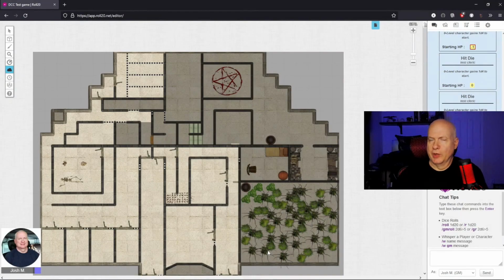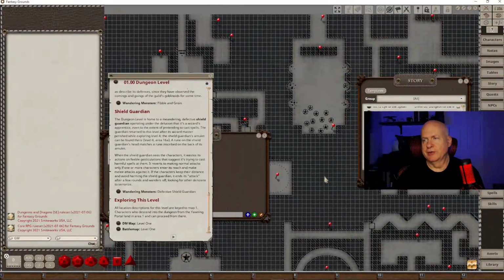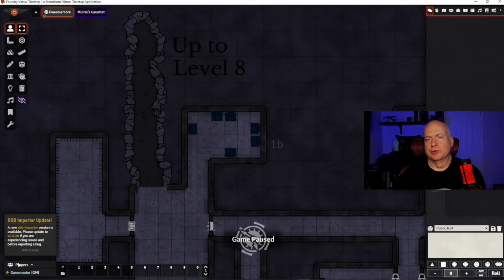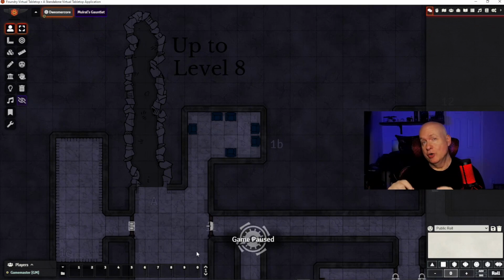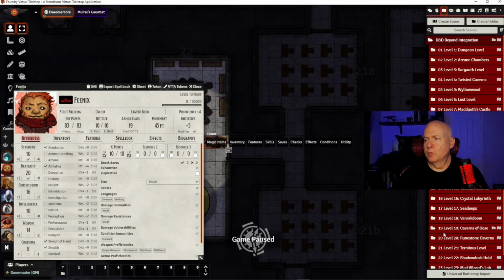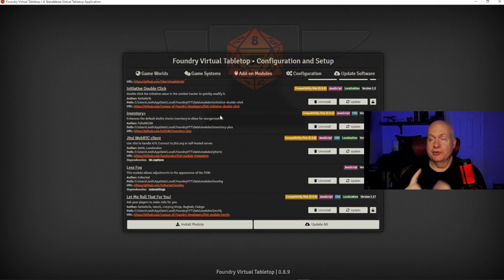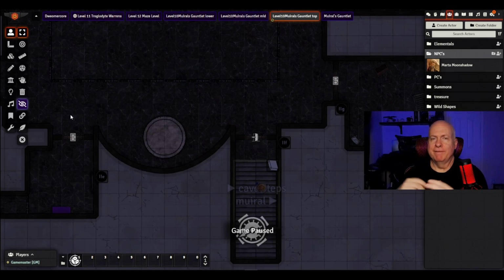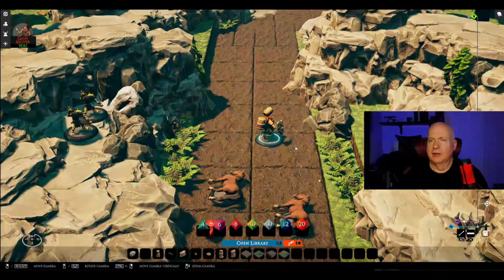Let's Talk About Virtual Tabletops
Let's talk about virtual tabletops.  What options are there, how good are different VTT's, which are more cost effective and what do I recommend.  I'll also show a 3D option that is still maturing but a lot of fun to use.

0:00 Intro
0:18 Why I started using virtual tabletops
1:49 Roll20
4:22 Fantasy Grounds
13:03 Foundry VTT
28:34 Talespire 3D tabletop
34:11 Why should you think about using virtual tabletops

Note, I don't get a dime from any of these, I'm just talking from experience using various VTT's and giving my opinion on which one I prefer to use.